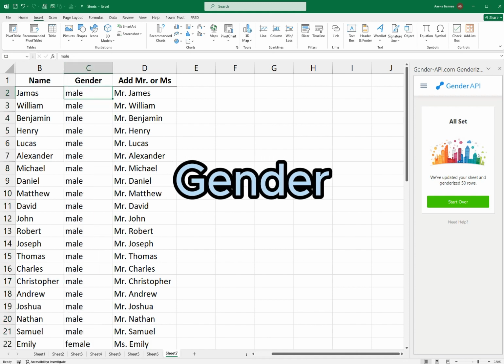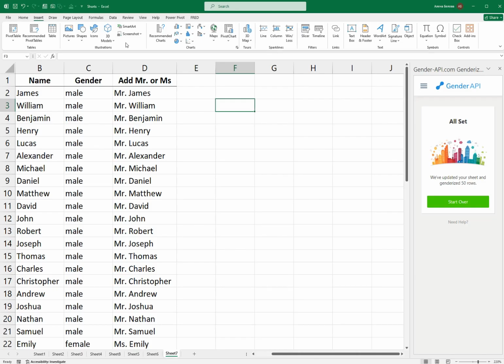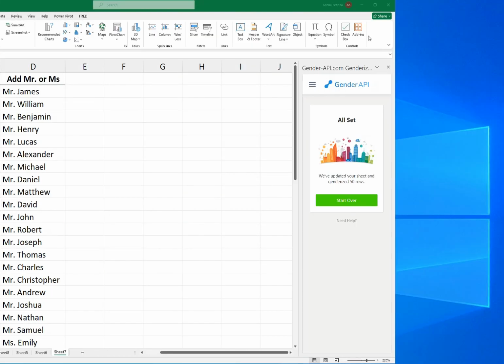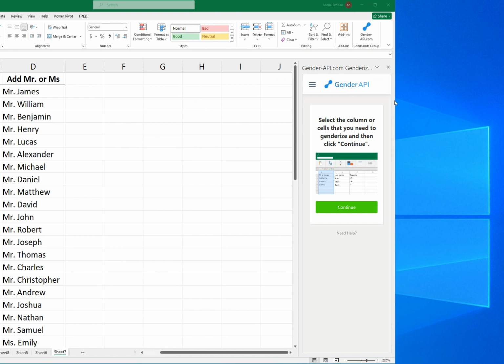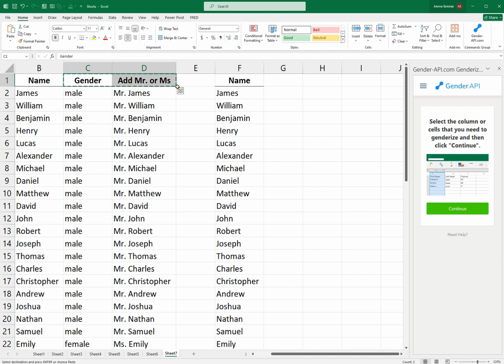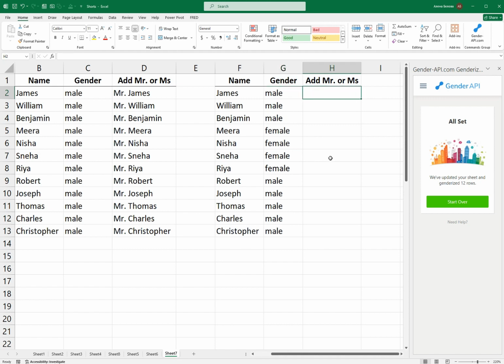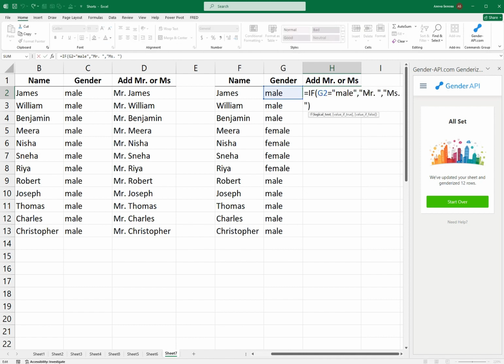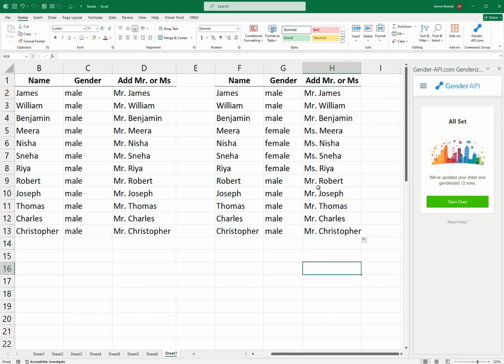How to Add Mr or Ms before the Value | Gender API in Excel | Tips & Tricks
If you start learning Excel, I invite you to get to know simple and easy Excel tips for your knowledge.

Impower your Excel Skills with us 🙂♥